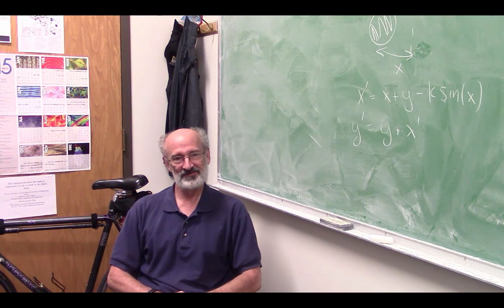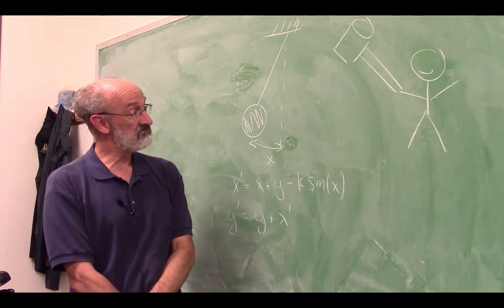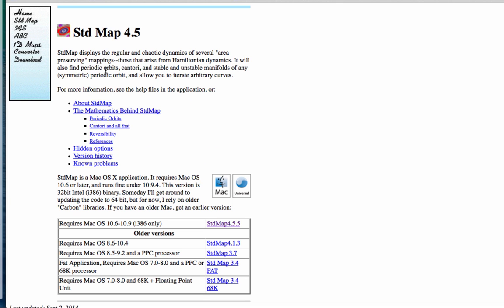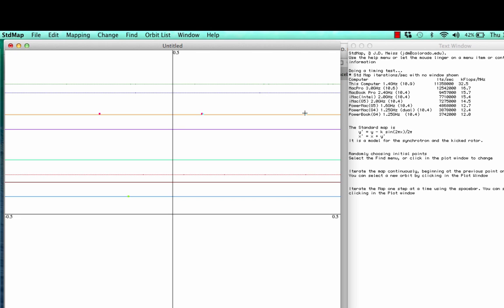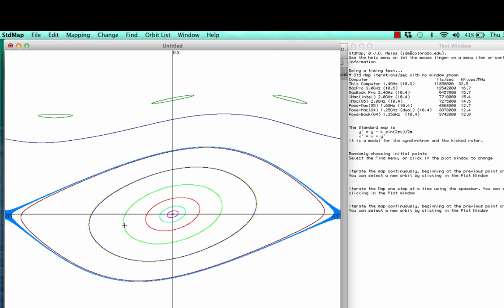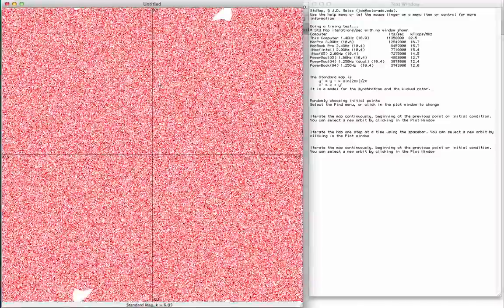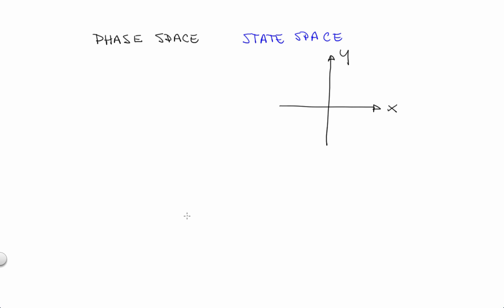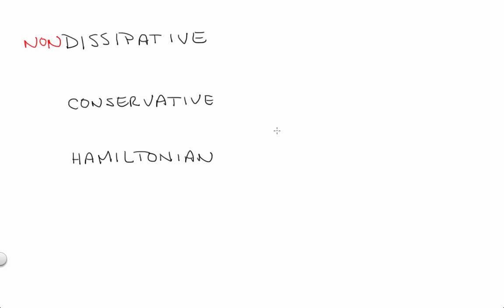Nonlinear Dynamics: Field trip, The Standard Map (with Jim Meiss)